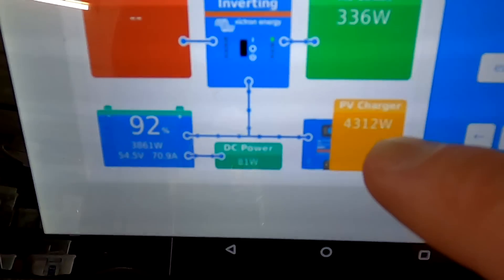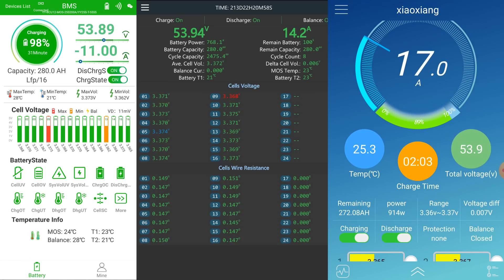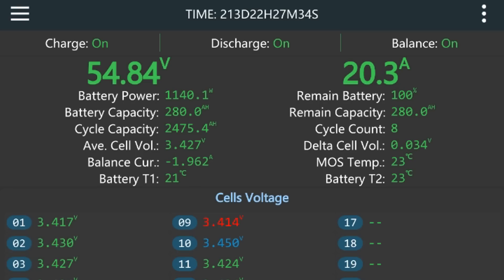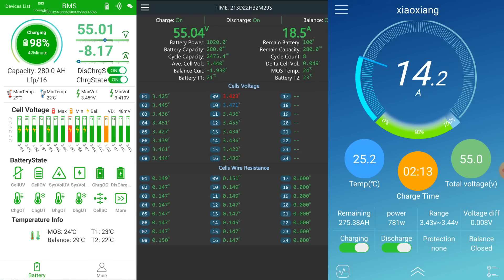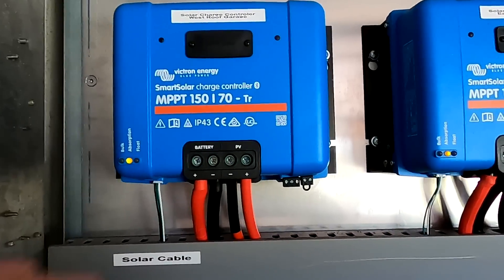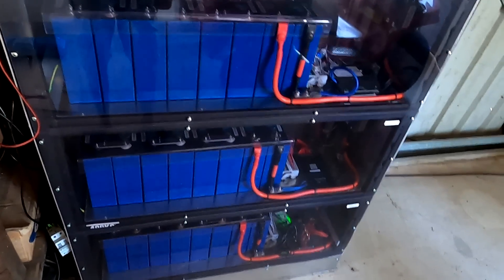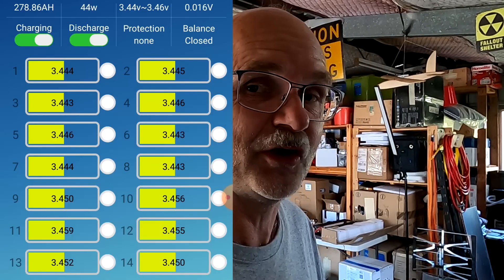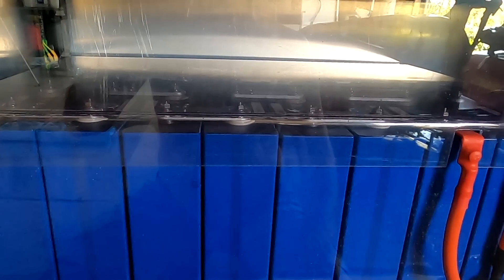Parallel Batterie Bank with 44kWh first full charge after winter. Watch this voltage difference!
Today is the day when we fully charge the battery again after a looooong 94 days of micro cycling it during wintertime. I'm very curious what will happen and how the BMS will handle the balance situation. How large will the voltage difference be after such a long time without balancing? Will the BMSes shut down the battery banks due to a cell over-voltage? Will the situation get out of control?